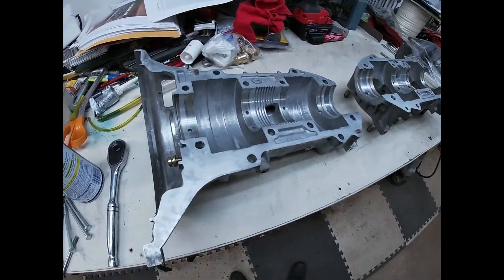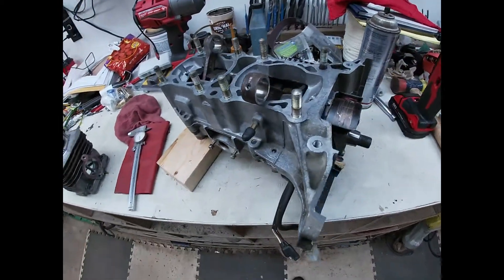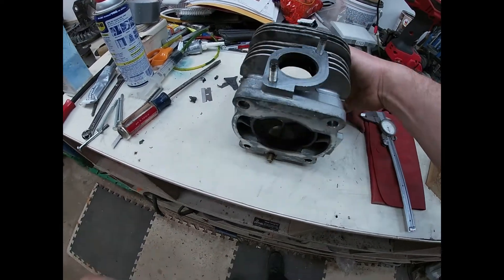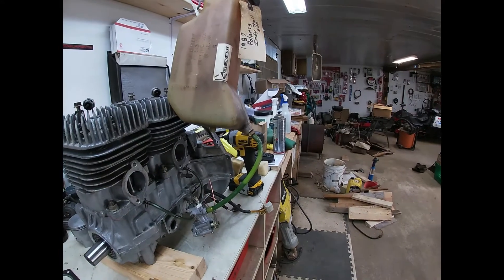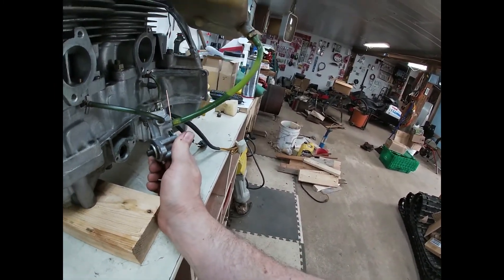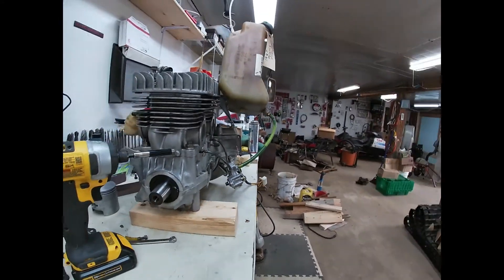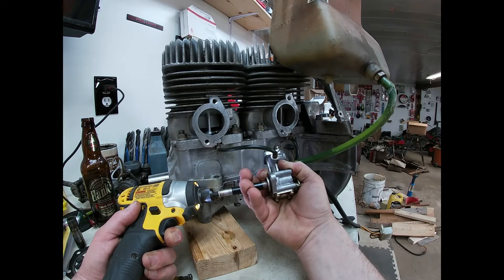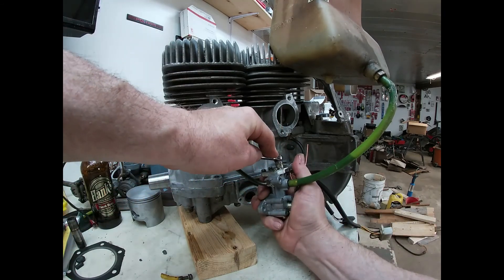1998 Indy trail quick engine assy and oil pump bleeding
Short rundown and oil pump bleeding with drill.